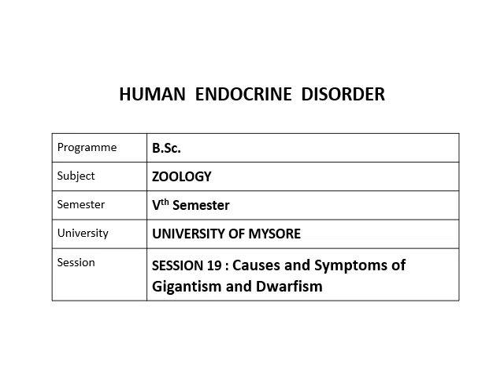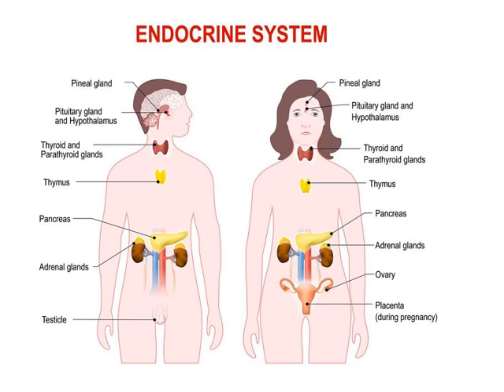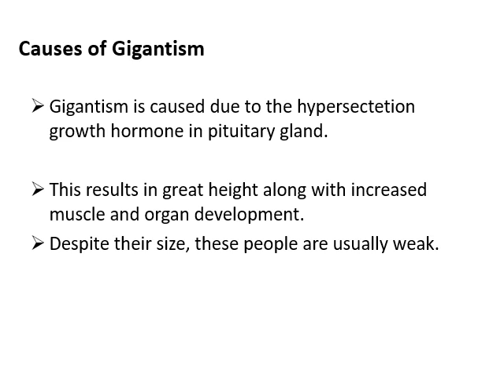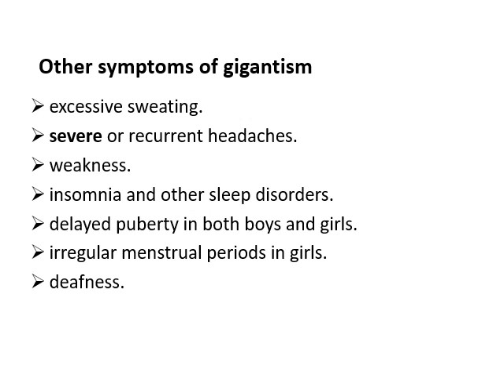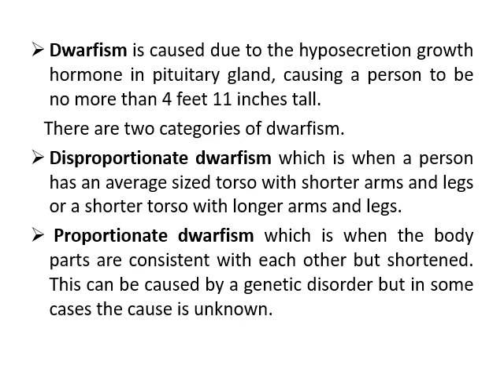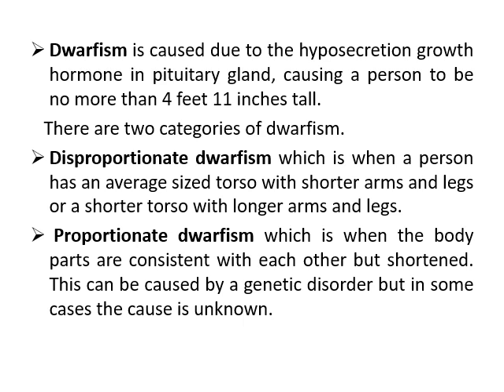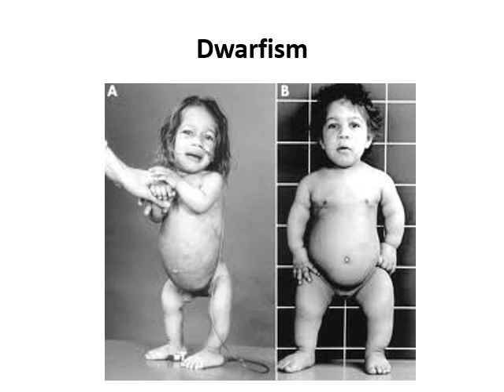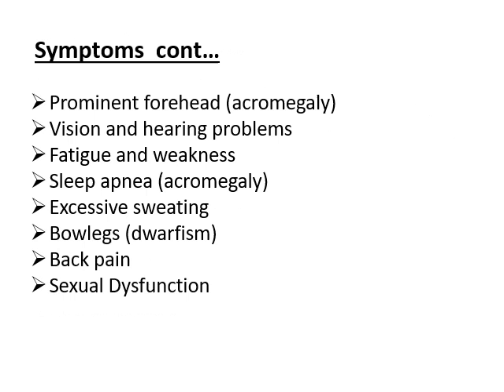Endocrinology Session 19